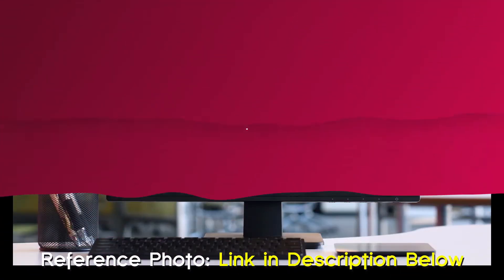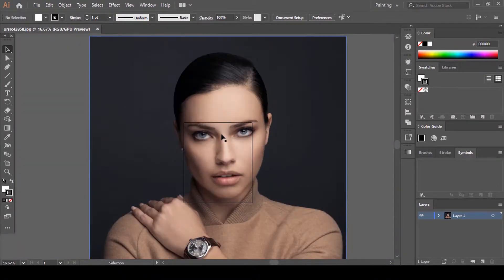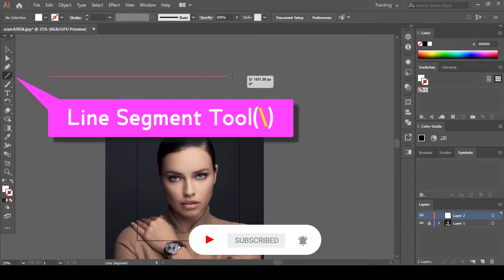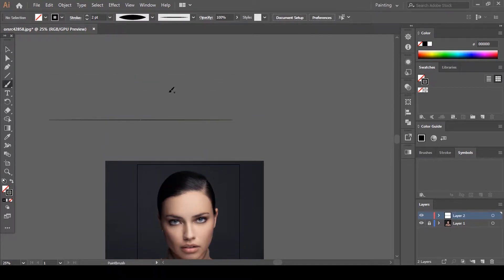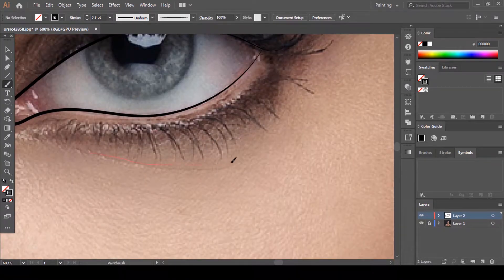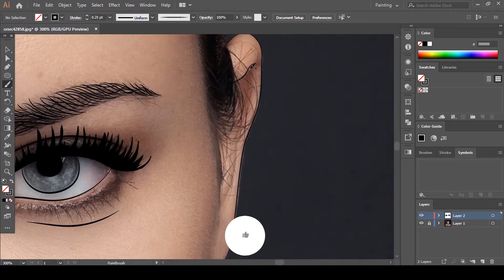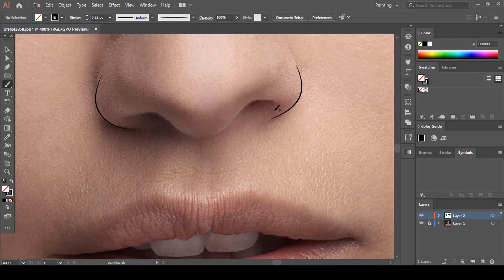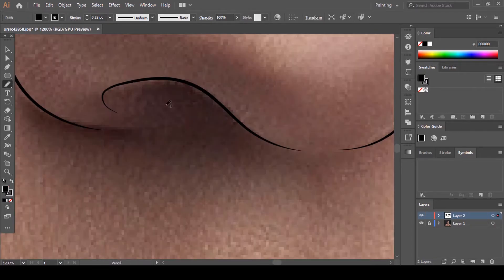How to Sketch a NICE & CLEAN Line Art Using Only MOUSE🖱 in ADOBE ILLUSTRATOR[STEP-BY-STEP]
In This Video Tutorial, I WILL teach you how to draw, make amazing line art with just your computer(PC) mouse💻🖱 in Adobe illustrator CC.
This Line art drawing technique is super easy to learn and One The tool we'll use will help you draw FASTER. First I'll show you how to create a custom brush to draw with mouse, you'll also learn how to correct & adjust the smoothness of your lines. You'll also learn how to use DIRECT SELECTION TOOL to click on anchor points to Adjust your lines and more, peace 😊✌✌🏿.

TIMESTAMPS⏰
0:54 - How to create a custom brush in less than 1 min.
3:08 - How to draw eyelashes
8:35 - How to draw vector hair in illustrator with mouse(pencil tool)

Ergonomic Gaming Mousepad
Recording Microphone